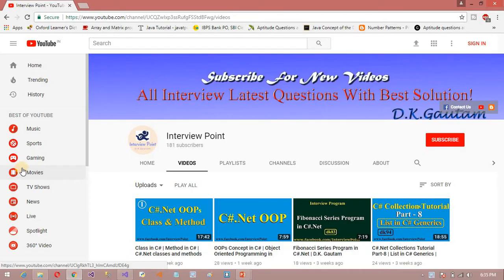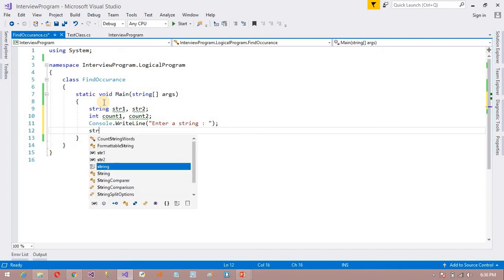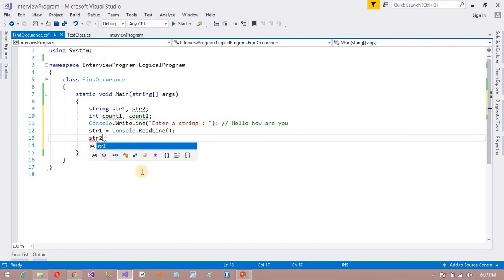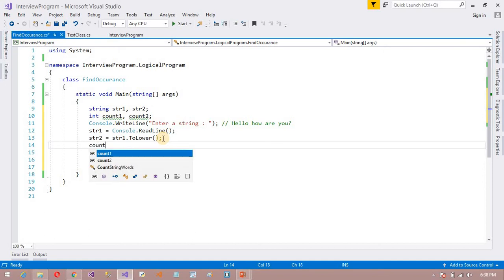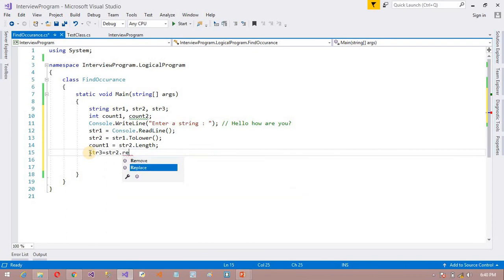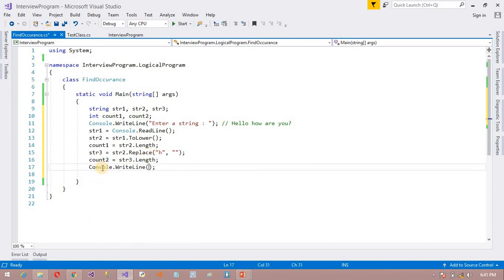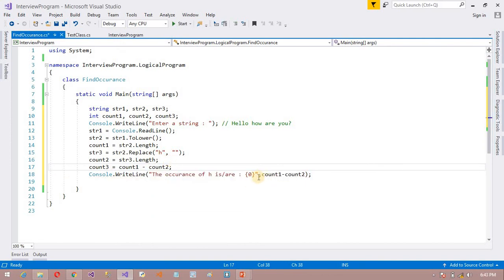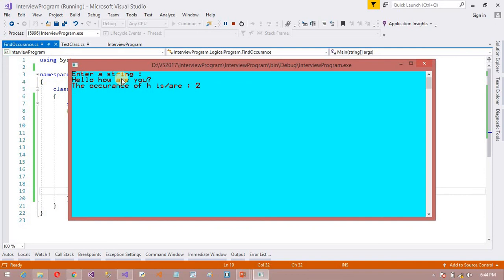Find Occurrence of a character in C#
Hello Friends In this video we will learn how to count/find occurrence of a character from the string in C#.Net